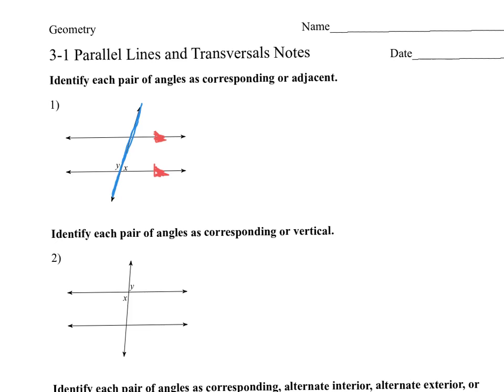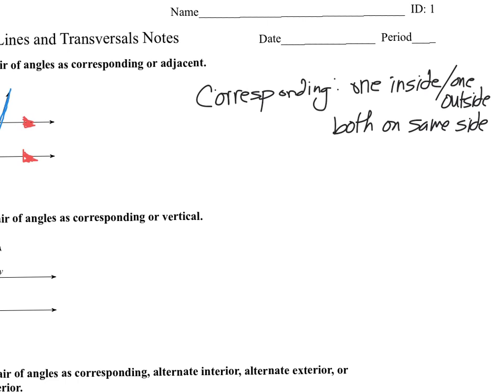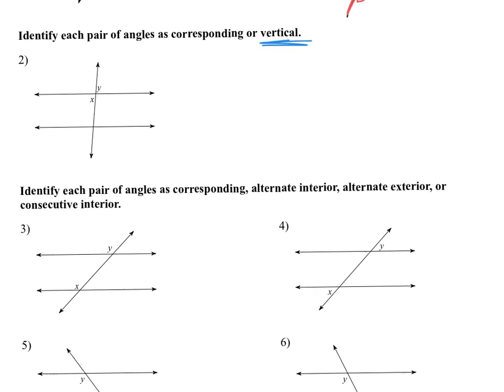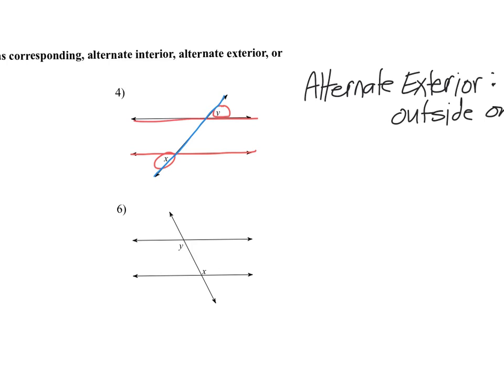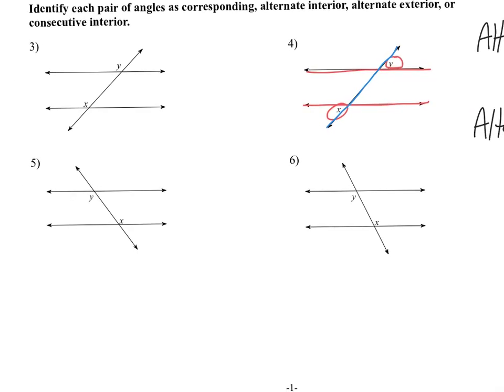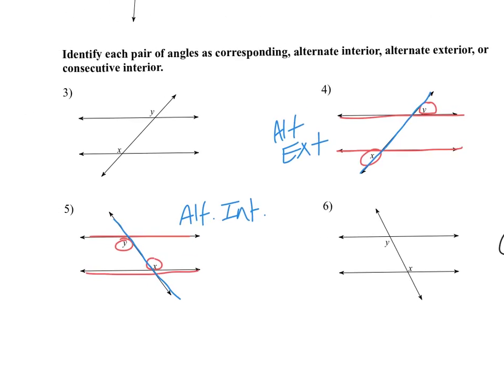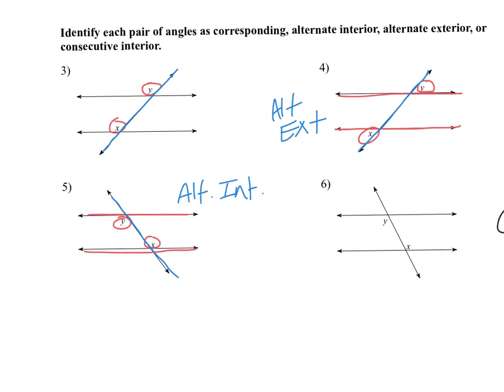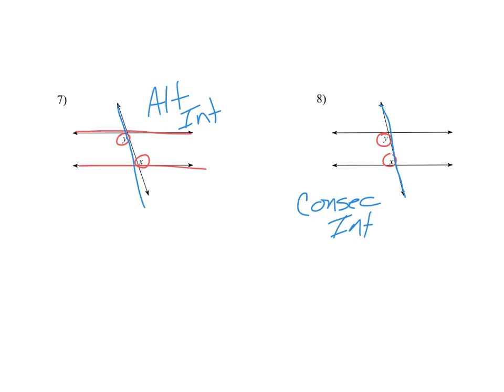3-1 Parallel Lines and Transversals Notes video